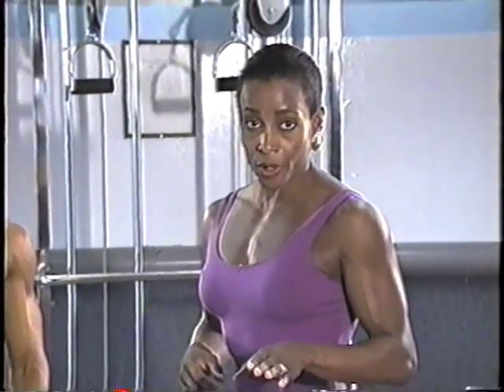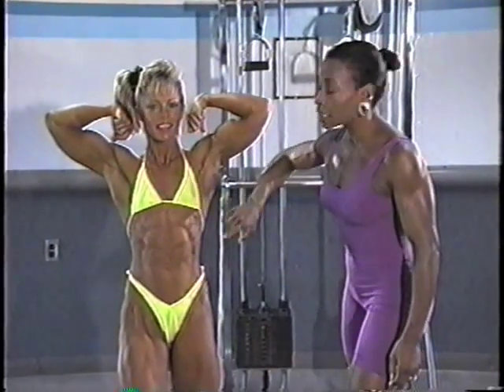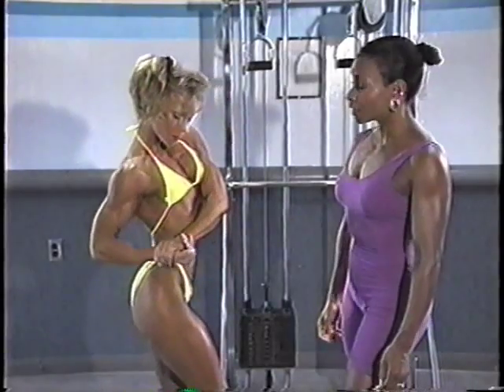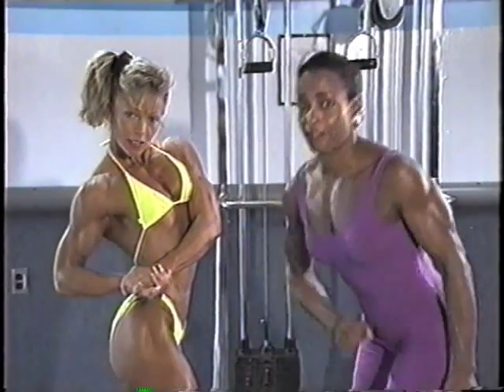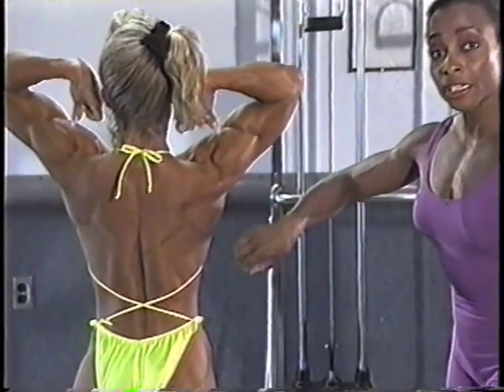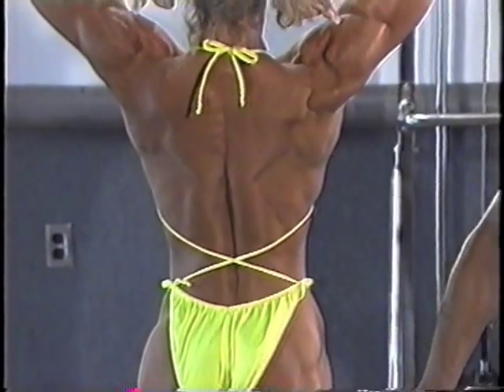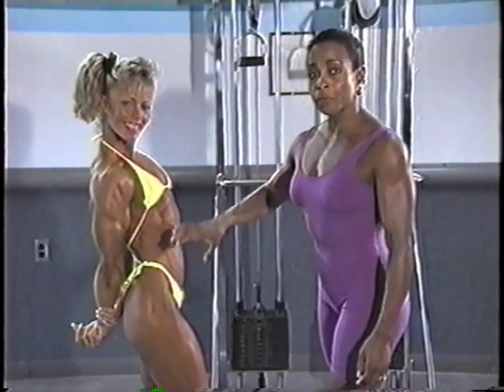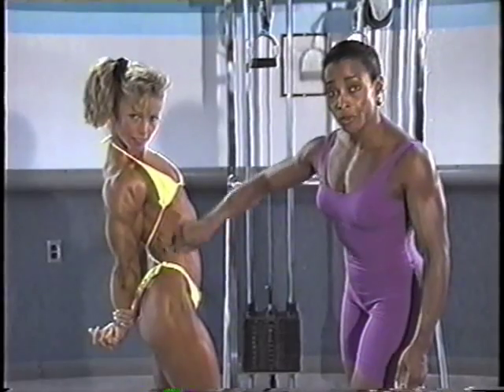Vicki Nixon and Carla Dunlap 1992 interview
A rare interview from 1992 shows Carla Dunlap using Vicki Nixon to demonstrate poses for the ESPN viewers. This is an extra from Beyond the Pain, Vicki's new documentary available here...